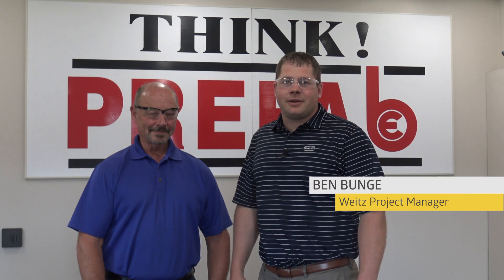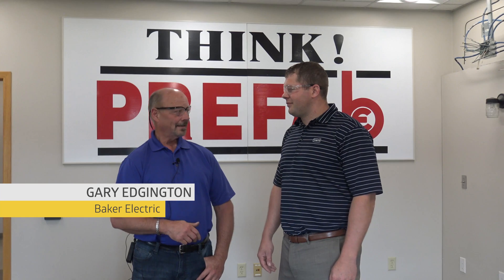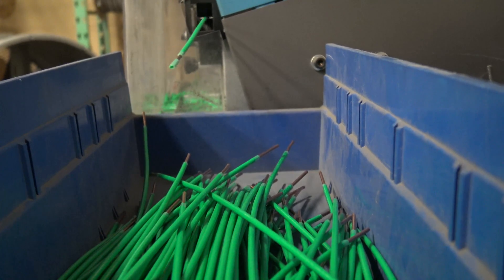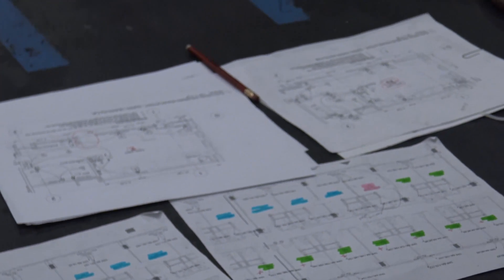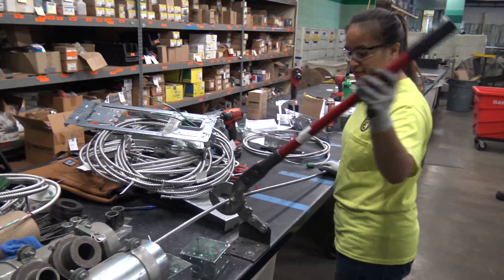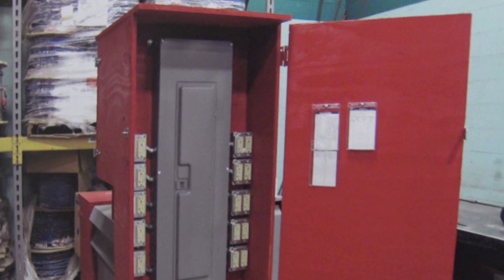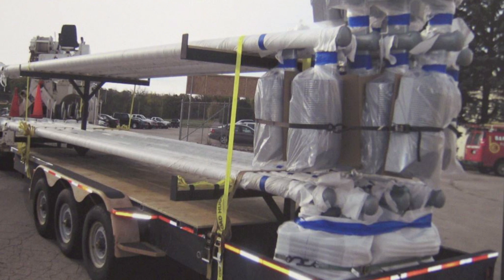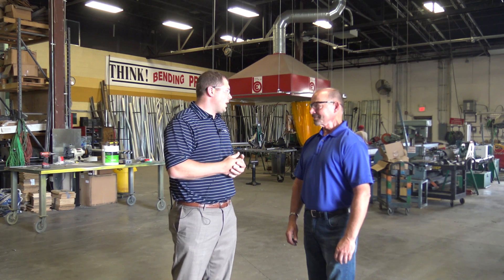Prefabrication & Modularization: Electrical Systems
Baker Electric's prefabrication shop in Des Moines, Iowa, has been supplying customized electrical kits for each room at the $101 million Hilton Des Moines Downtown project we're constructing.